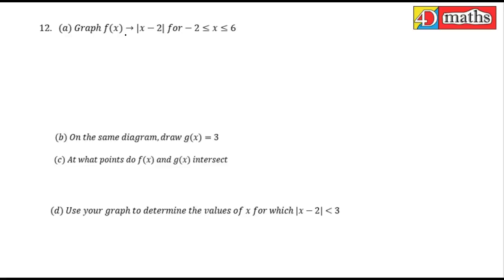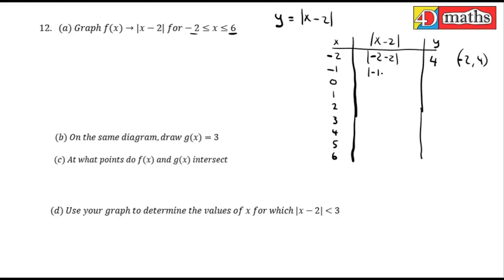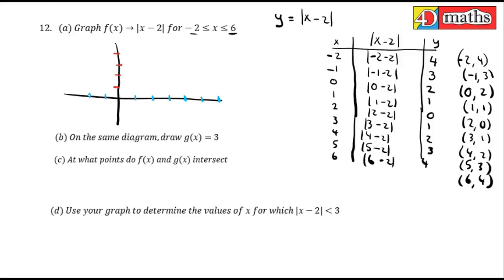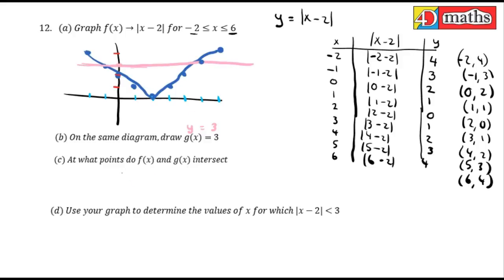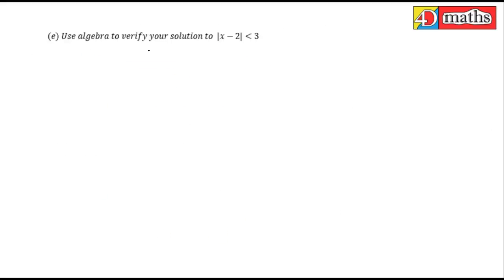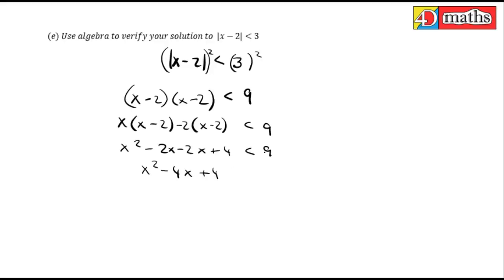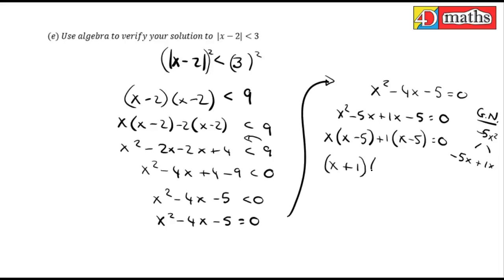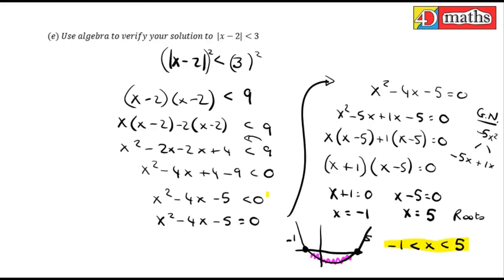Pre Leaving Cert Lesson 3 Algebra Q12